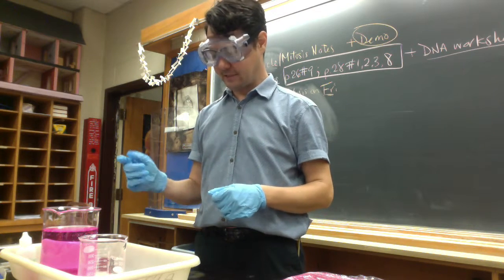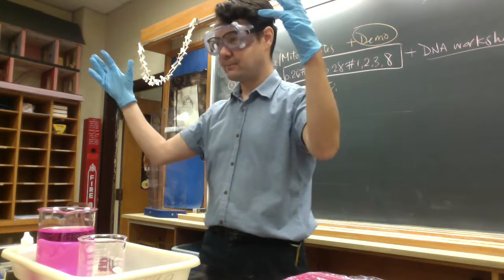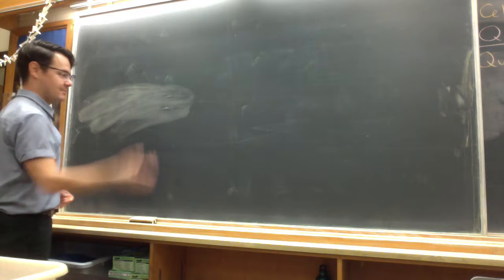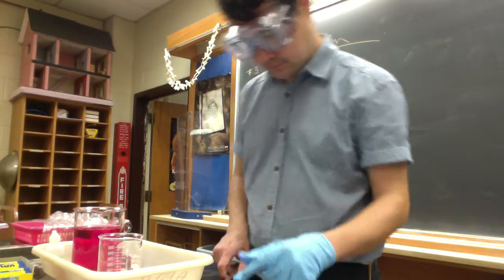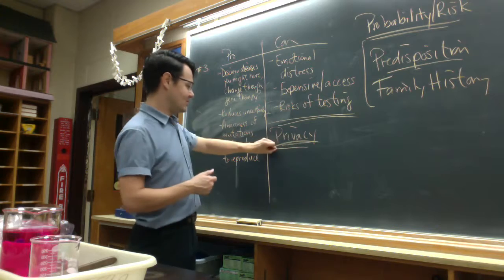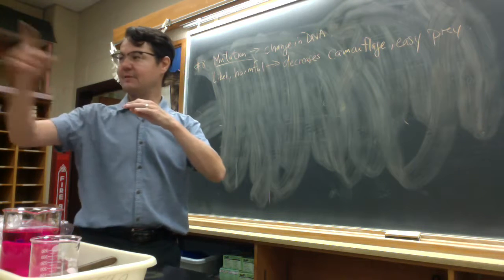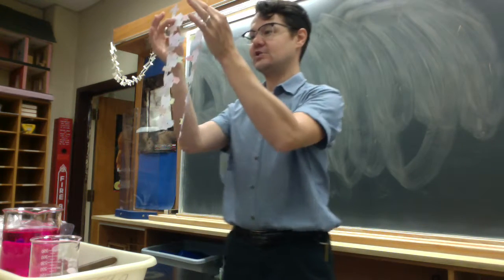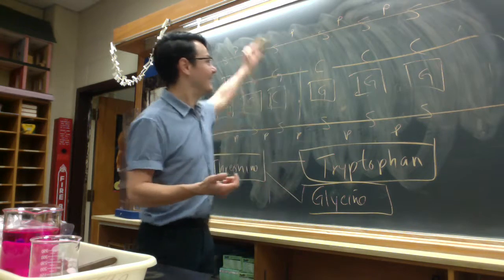SNC2D1 p26 & 28 Answers and Diffusion Demo